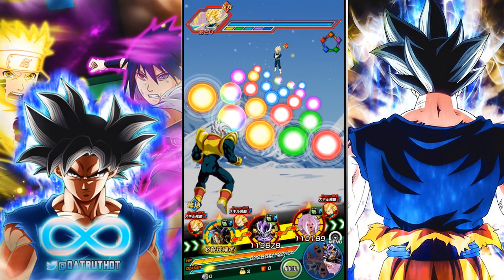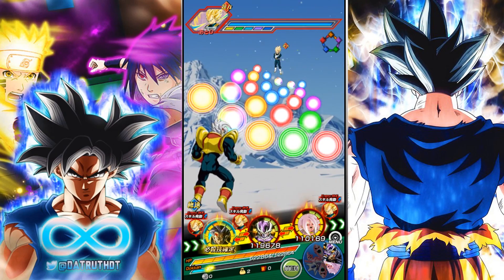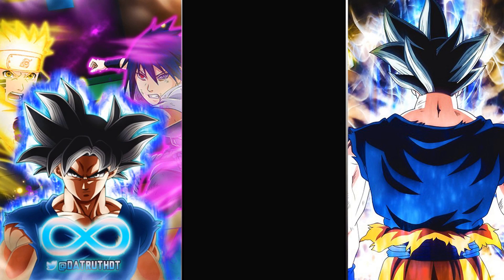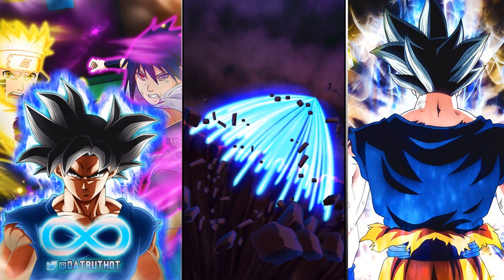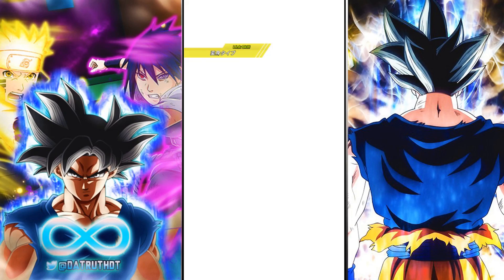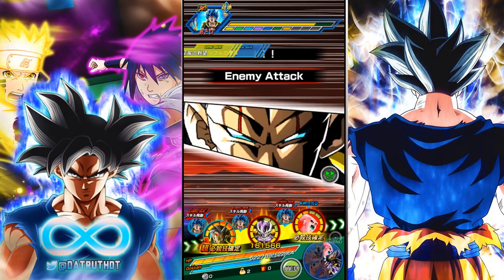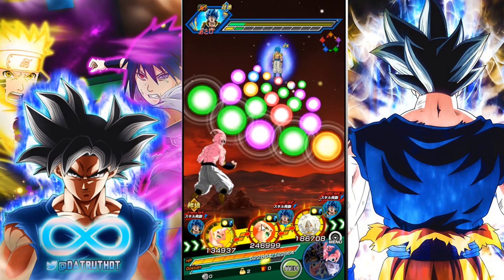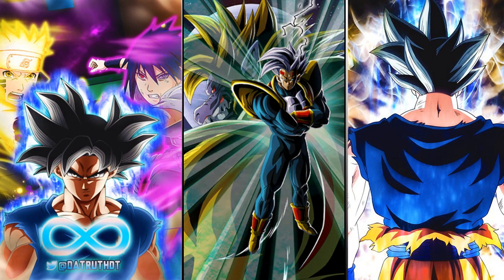FINALLY! THE LR WE NEEDED! 100% RAINBOW STAR LR SUPER BABY 2 SHOWCASE! (DBZ: Dokkan Battle)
Video Title: FINALLY! THE LR WE NEEDED! 100% RAINBOW STAR LR SUPER BABY 2 SHOWCASE! (DBZ: Dokkan Battle)